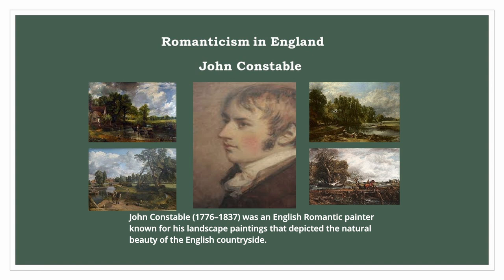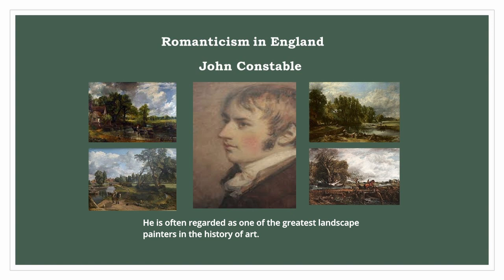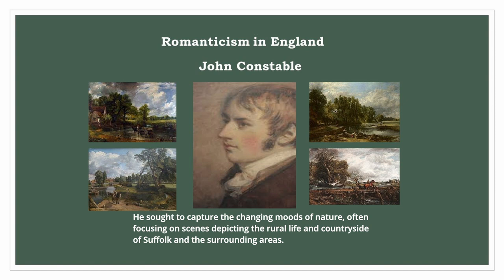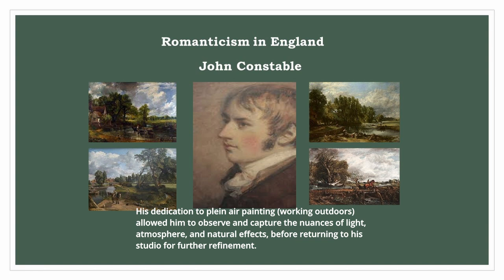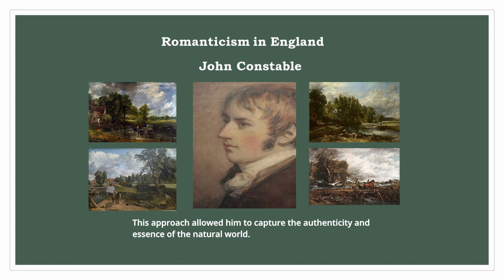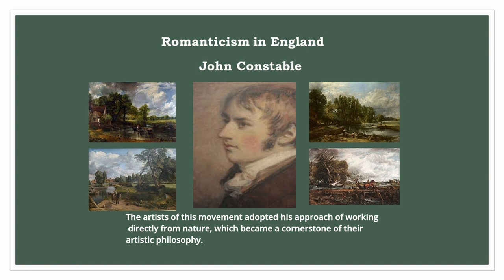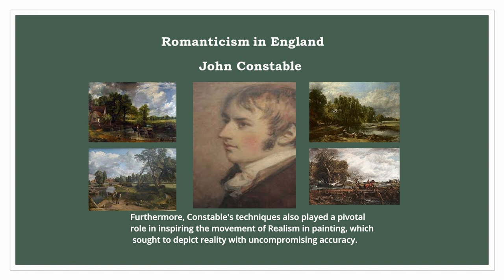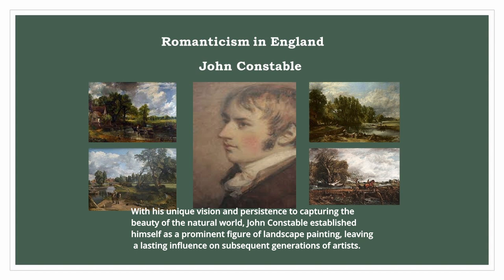Romanticism in England, John Constable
This video, provides an overview of the life and work of John Constable, an English Romantic painter renowned for his landscape paintings portraying the beauty of the English countryside. Constable's profound connection to his native Suffolk countryside is reflected in his works, aiming to capture the changing moods of nature. His dedication to plein air painting and commitment to portraying reality directly influenced movements such as the Barbizon School and Realism, while also inspiring the Impressionists with his emphasis on light and atmosphere.